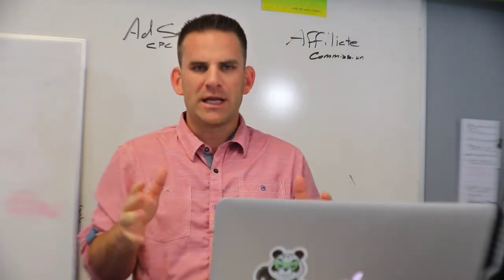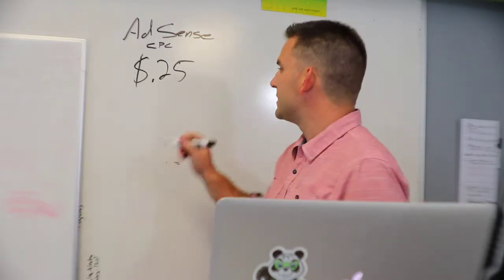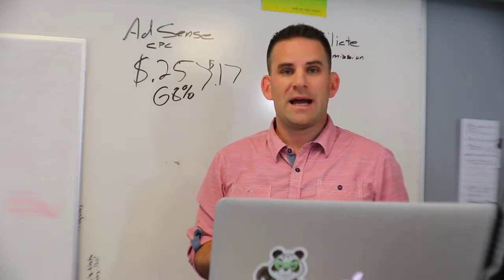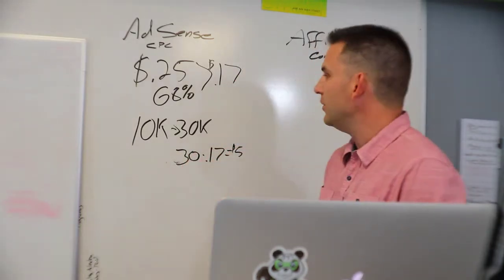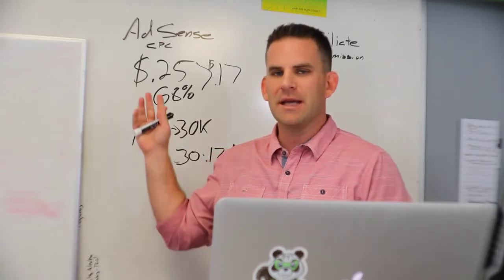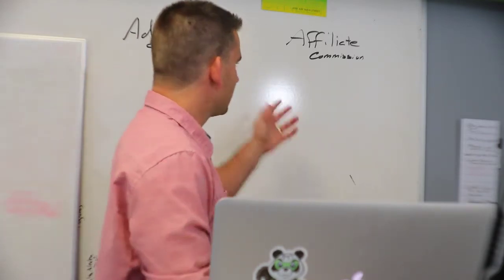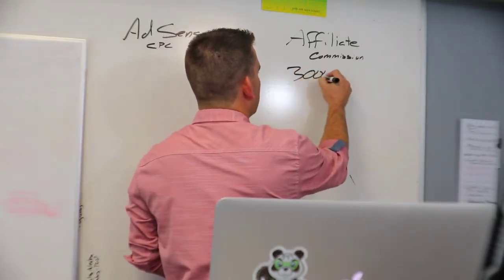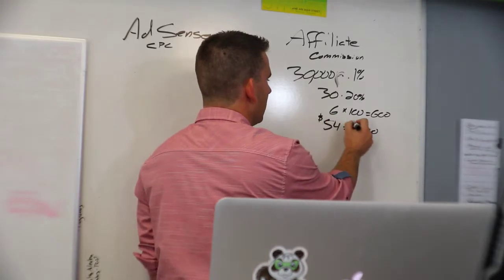Programmatic Ad Revenue for Local Publishers including: Ad Networks, Adsense and Affiliate Marketing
Curious about driving revenue with Programmatic ads such as Google Adsense or other ad networks?

Perhaps you're thinking about affiliate marketing as an opportunity for your publication.

This video will introduce the basics of both.

TLDR - You won't make much money, the video explains why and how to calculate potential income.

View the full post and find better ways to drive revenue